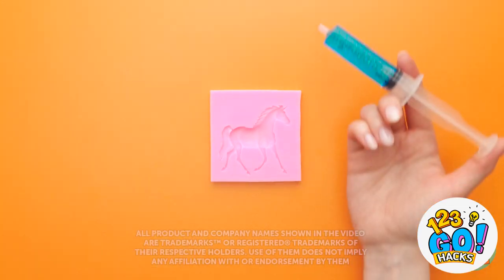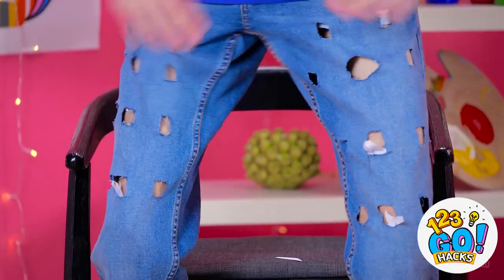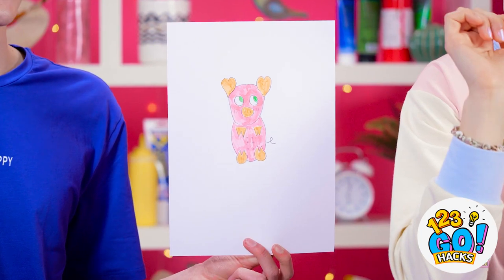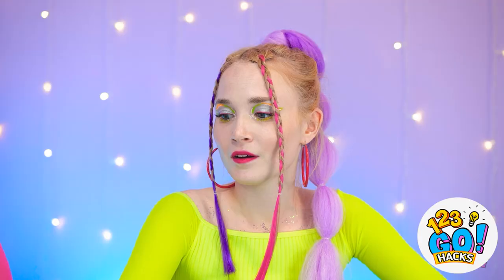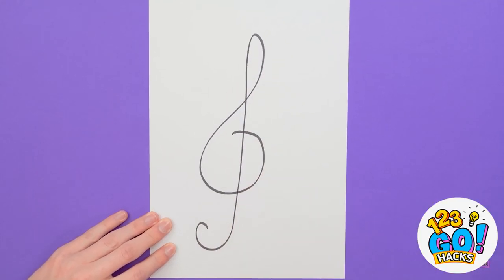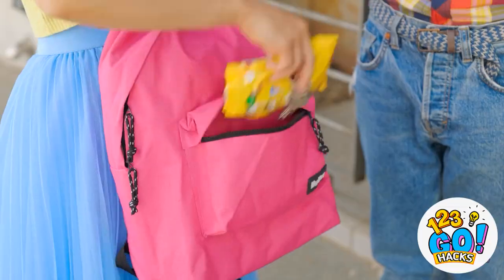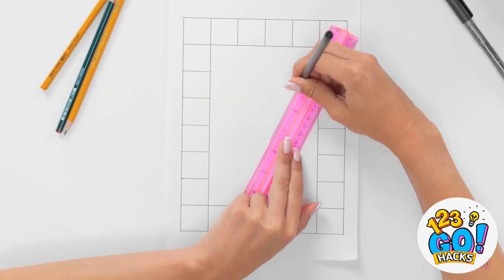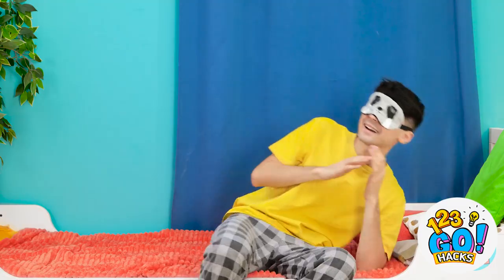MESMERIZING ART HACKS AND COLORFUL PAINTING TRICKS || DIY Crafts And Smart Ideas By 123 GO! Hacks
Unleash your inner artist with 123 GO! Hacks! In this captivating video, we'll take you on a journey into the world of mesmerizing art hacks and colorful painting tricks. Get ready to explore your creativity and discover DIY crafts and smart ideas that will leave you in awe!

Join us as we dive into the realm of art and share innovative techniques to create stunning masterpieces. From unique painting hacks to clever craft ideas, we'll show you how to take your artistic skills to the next level.

Discover mesmerizing painting tricks that will make your artwork come alive with vibrant colors and textures. Learn how to create stunning effects using everyday objects and unconventional materials. We'll guide you through step-by-step instructions, making it easy for you to recreate these eye-catching techniques.

But that's not all! We'll also share smart ideas for DIY crafts that will add a touch of creativity to your everyday life. From personalized home decor to handmade gifts, we'll inspire you to infuse art into every aspect of your world.

Whether you're an experienced artist or just starting your creative journey, this video is a must-watch. Join us as we unlock the secrets to mesmerizing art hacks and colorful painting tricks that will ignite your imagination.

Watch it till the end and don't forget to let us know your art tricks and ideas in the comments below 👇 👇👇